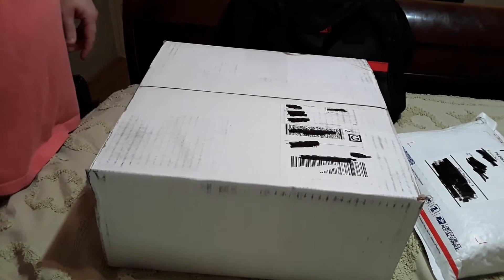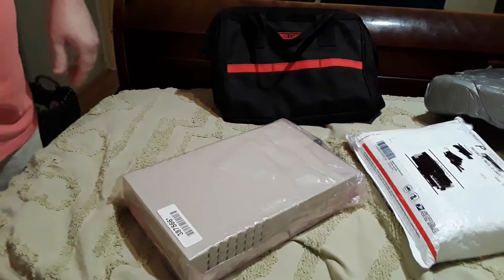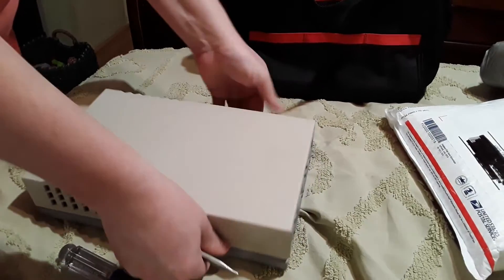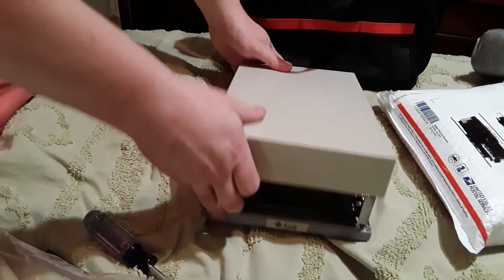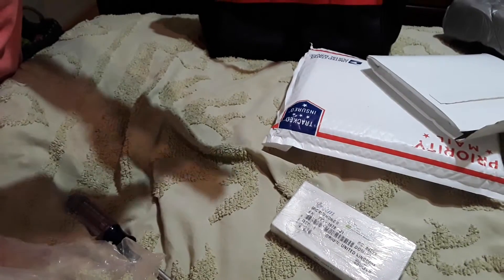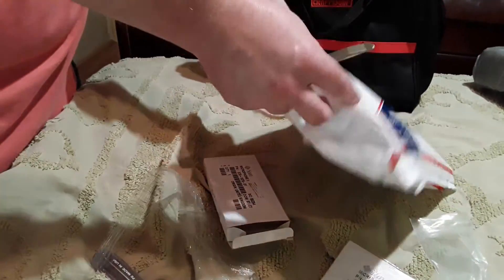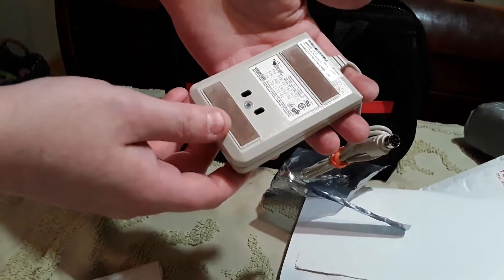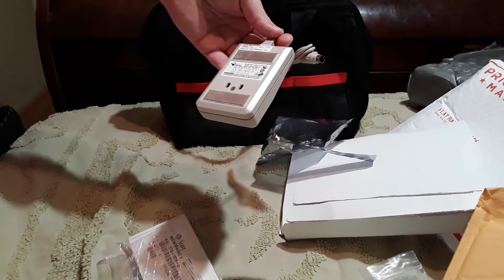SUNboxing....the old junk saga continues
A trio of new used finds. Including what I consider to the be perfect mouse the Sun type 4